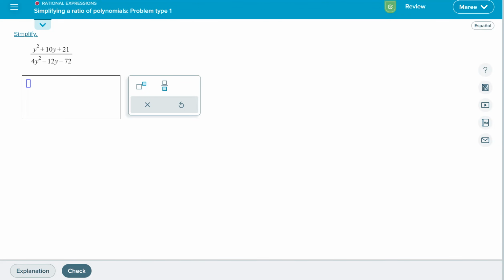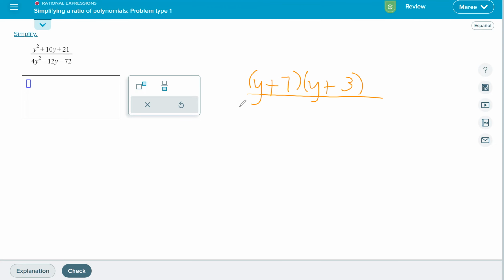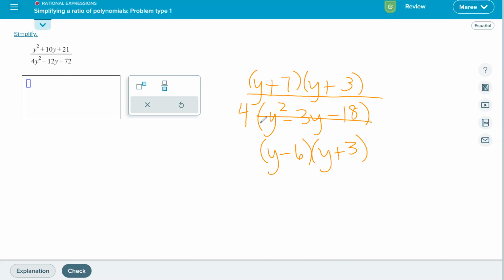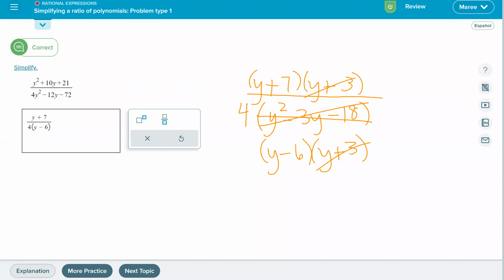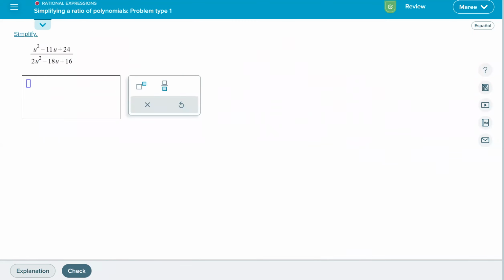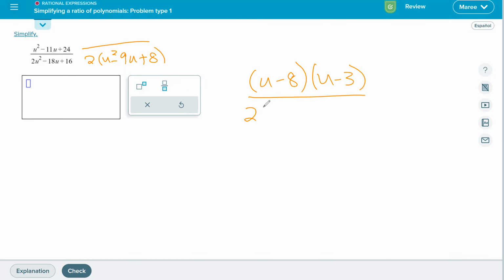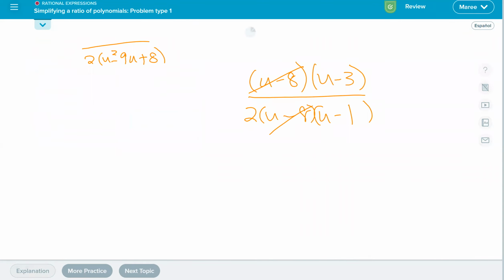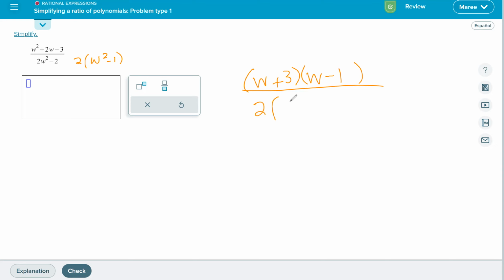Simplifying a ratio of polynomials: Problem type 1